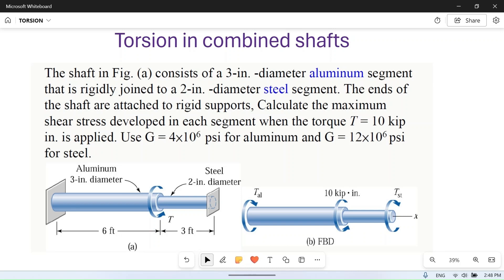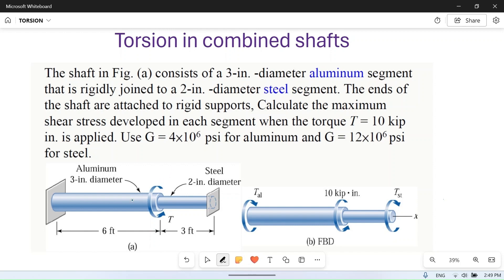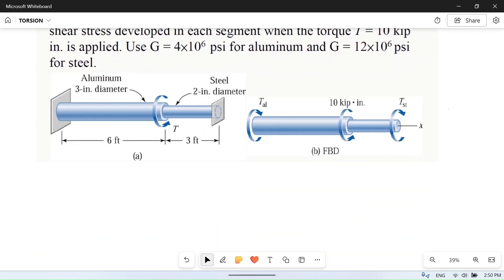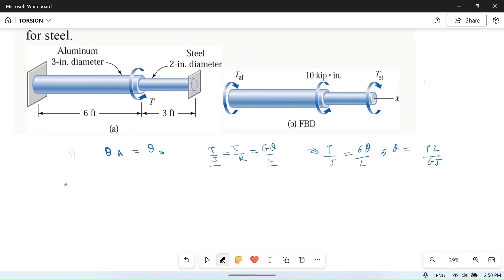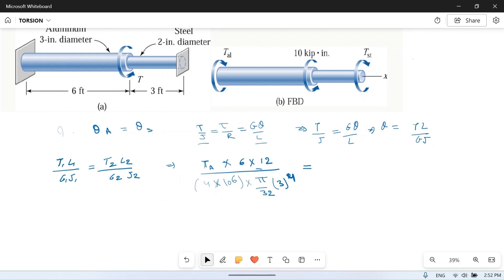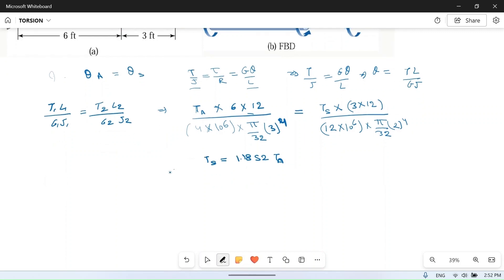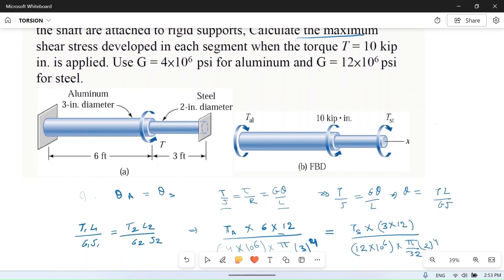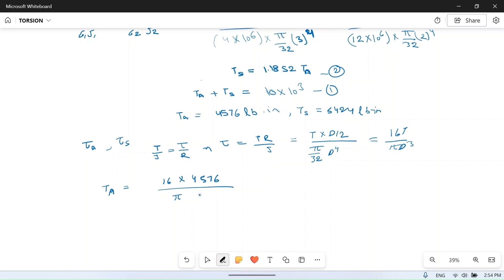Torsion in shafts: 22 : Numerical problem: Torsion in 2 shafts connected end to end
In this video we will solve numerical problem which is based on Torsion and design a shaft for torsion we will  solve a Numerical problem based on Torsion in 2 shafts connected end to end